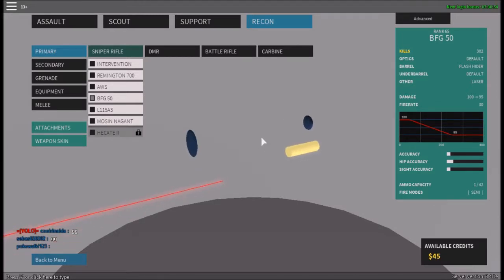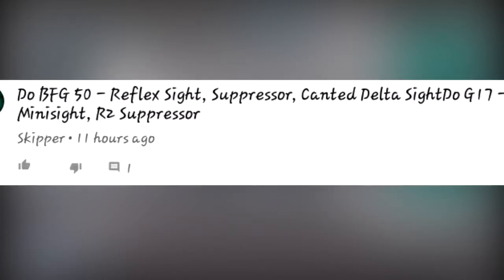Best you choose I use yet! (bfg) Ep2 Phantom Forces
More merch on the way

~Shirts I made and you might like

~_~_Shutouts~_~_